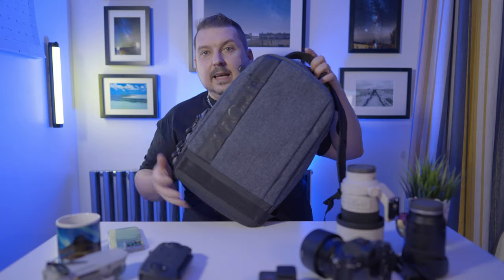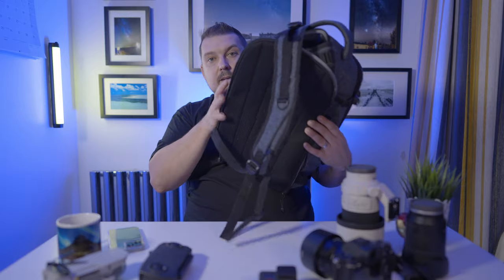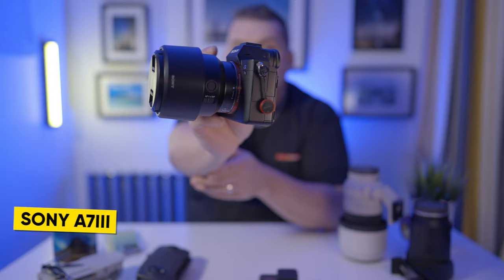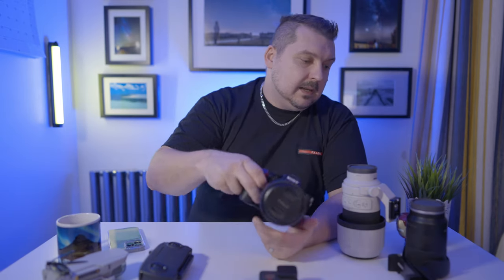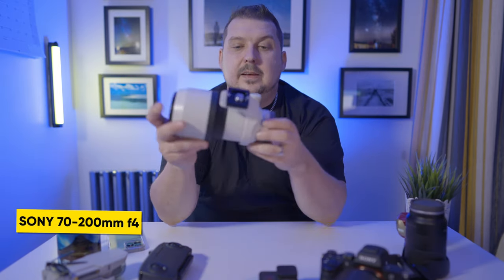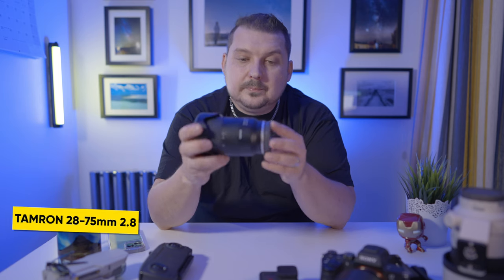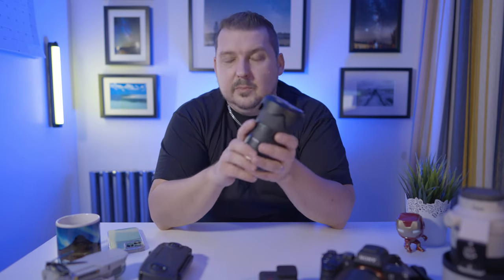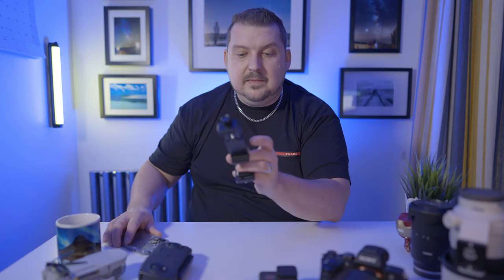What's in My Day Trip Camera Bag 2022 Edition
Whats in My Day Trip Camera Bag 2022 Edition

SONY ZV-1

SONY A7III